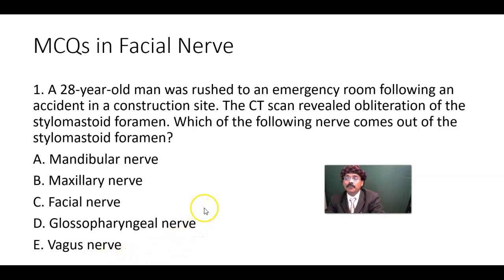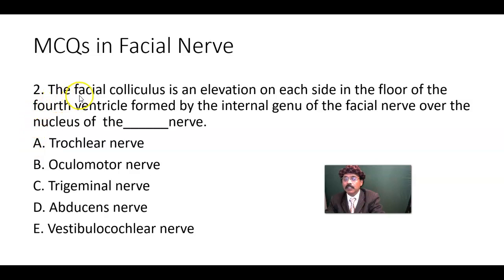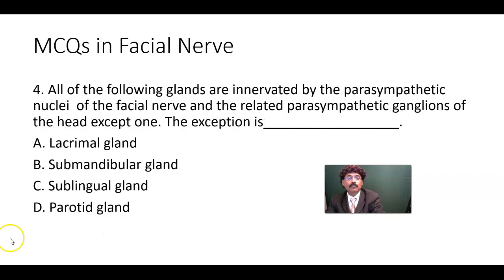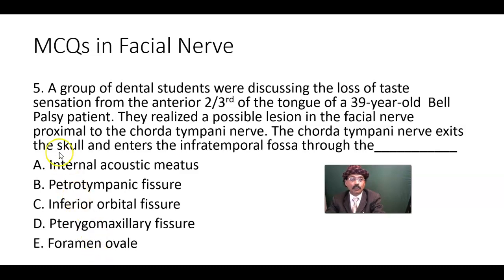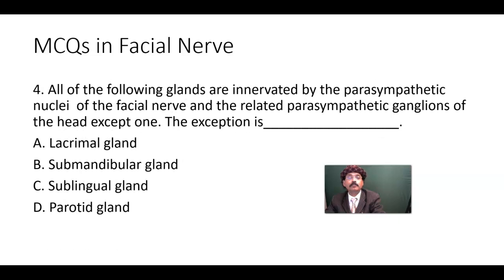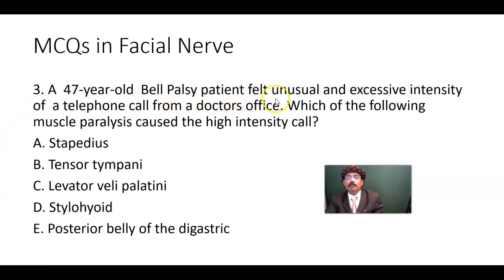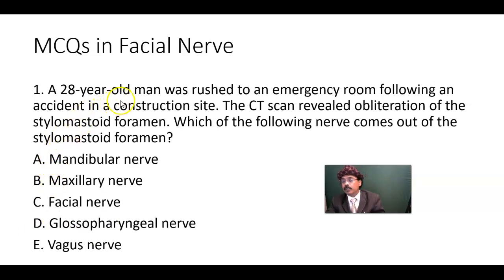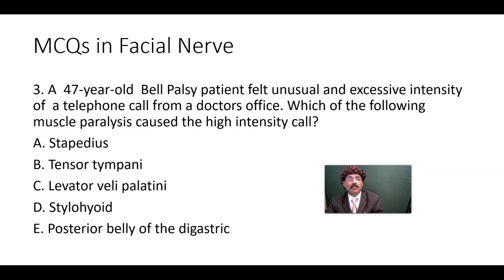MCQs in Facial Nerve